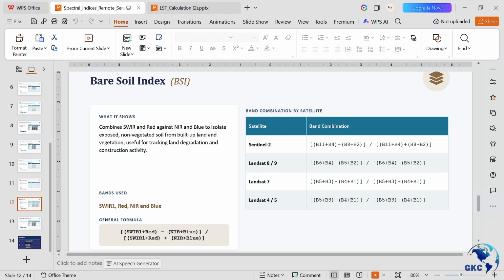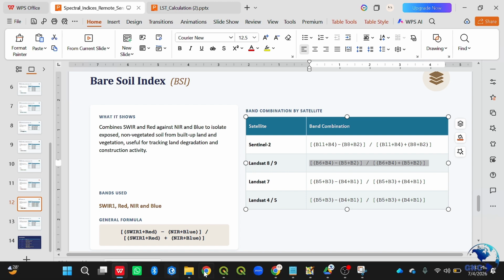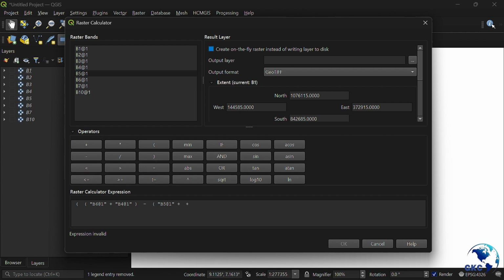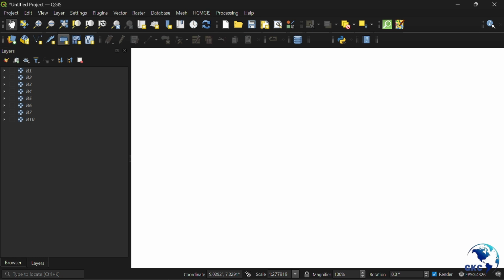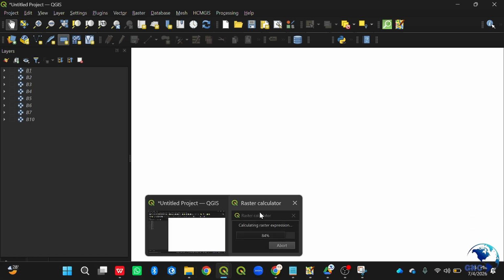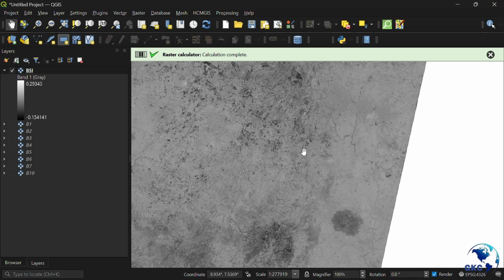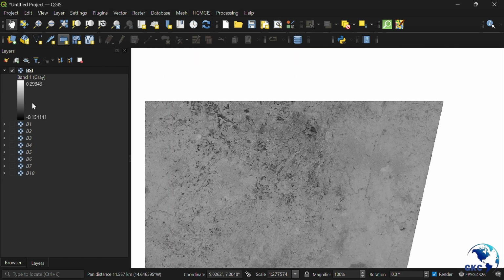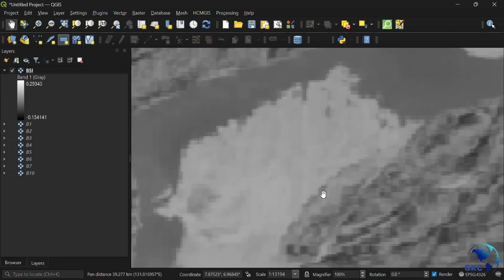How to Calculate Bare Soil Index (BSI) in QGIS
While NDVI tells us where the vegetation is, the Bare Soil Index (BSI) tells us where the soil is exposed. This is a critical tool for mapping fallow agricultural fields, urban sprawl, and land degradation.

In this GeoKloud Consulting tutorial, we are using open-source QGIS and Landsat 8 imagery to calculate the BSI. This index is unique because it uses four different bands to maximize the contrast between bare soil and other land cover types.

In this video, you will learn:
✅ The BSI Formula: ((SWIR1 + Red) - (NIR + Blue)) / ((SWIR1 + Red) + (NIR + Blue))
✅ How to use the QGIS Raster Calculator to build a multi-band index.
✅ Interpreting the results: High values = Bare Soil / Low values = Vegetation.
✅ Professional styling tips to make your soil maps stand out.

If you're working in agriculture, urban planning, or environmental science, the BSI is a powerful addition to your remote sensing toolkit.